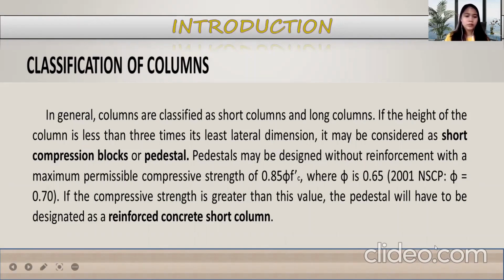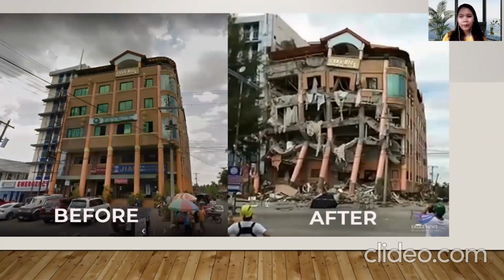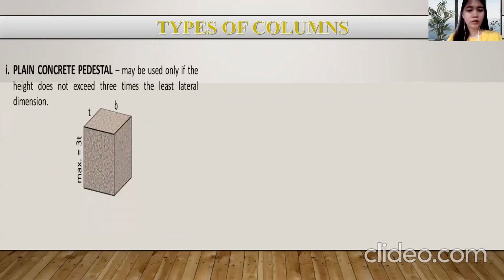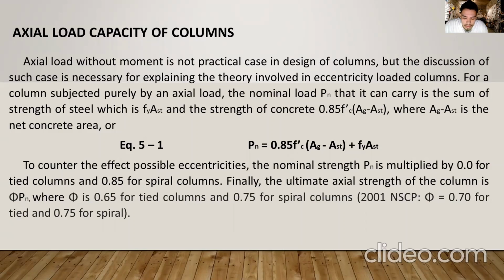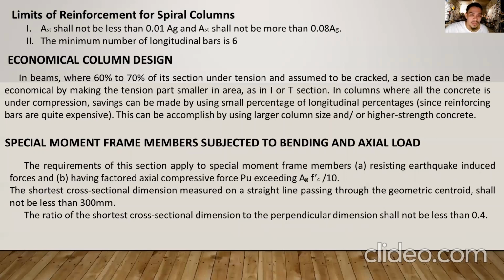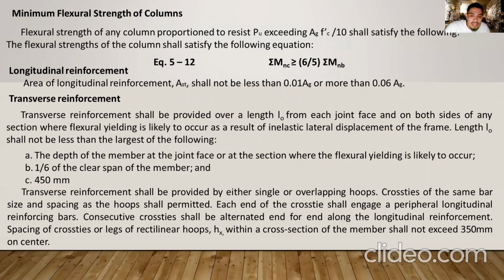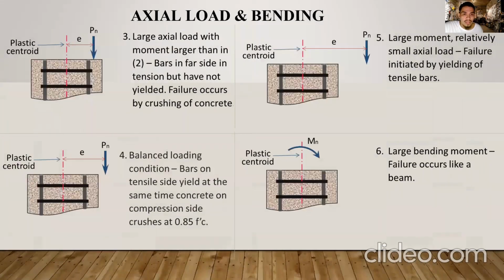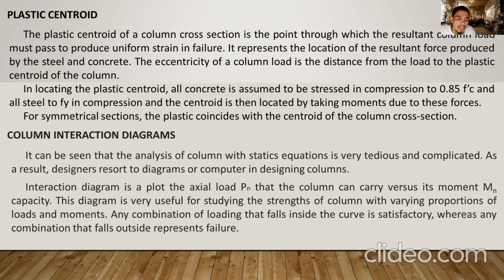Column Capacity Concept by Miss JONA LIZA M QUIAMBAO